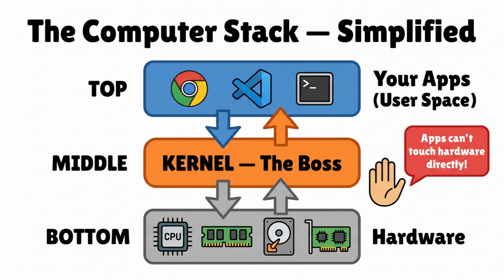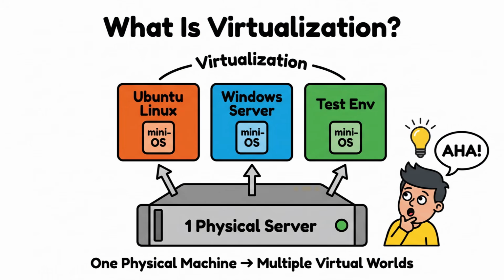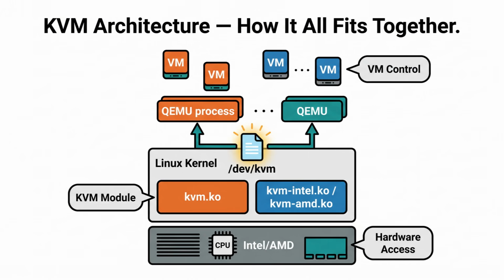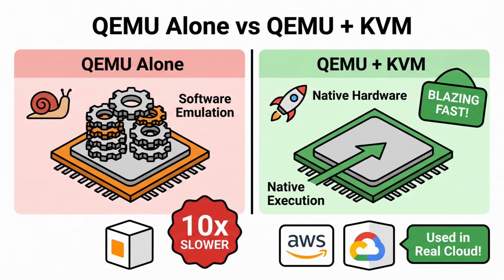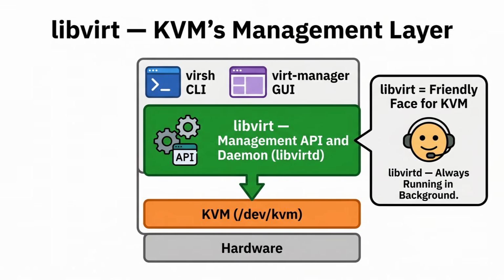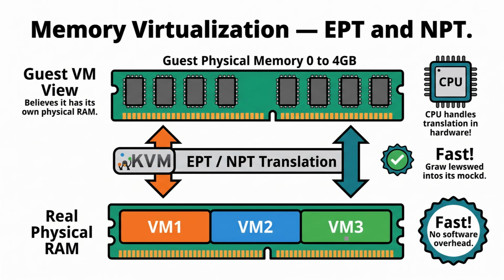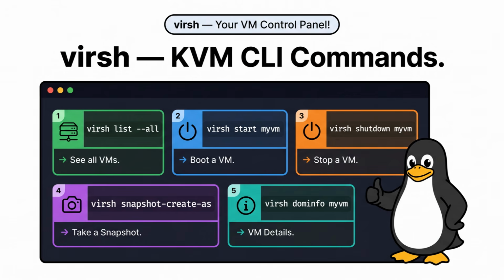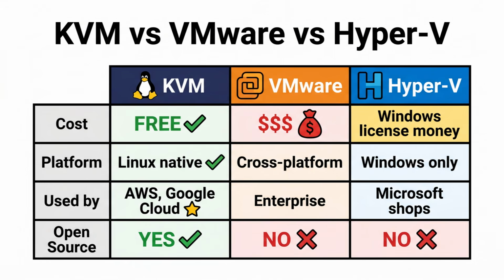Linux Kernel , KVM , QEMU, Hypervisor Explained for Beginners